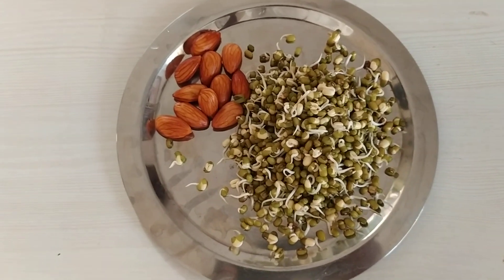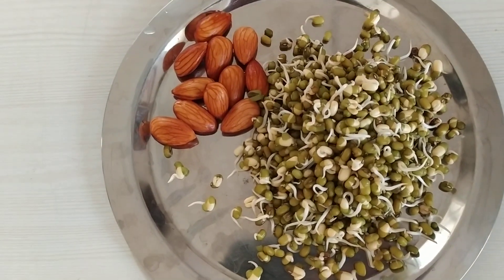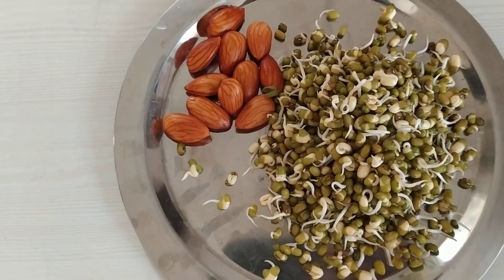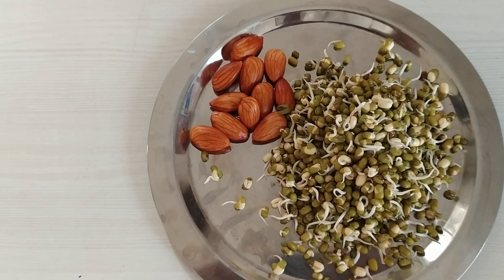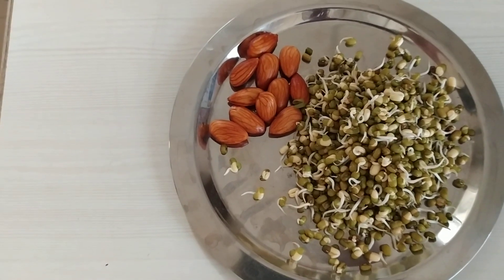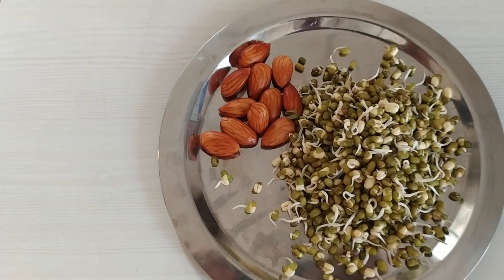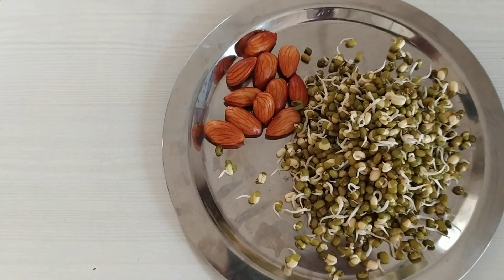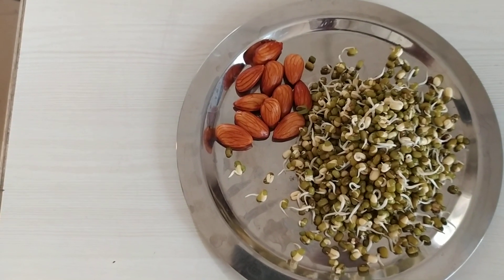Healthy breakfast for kids